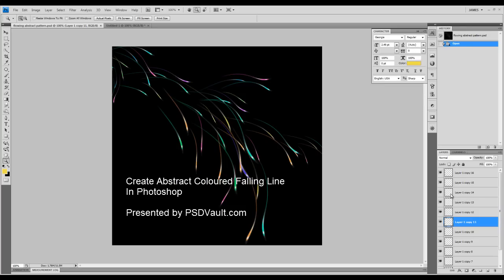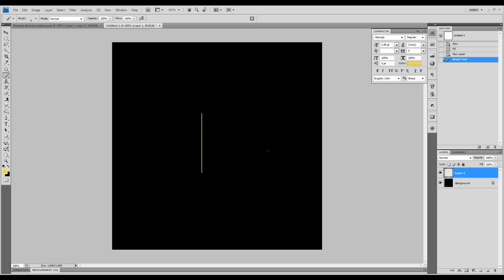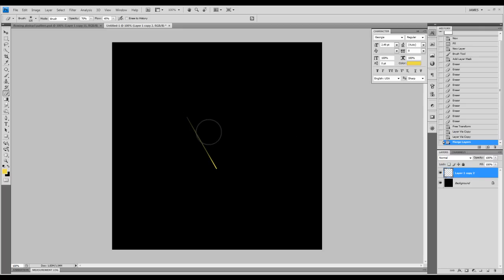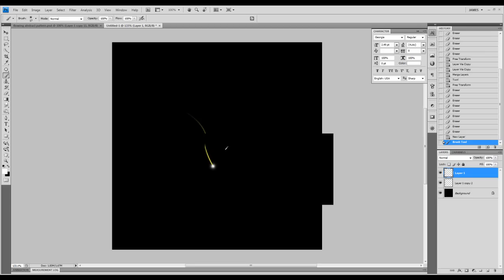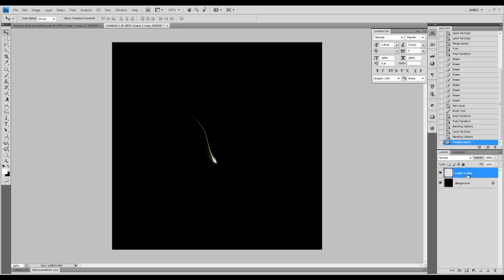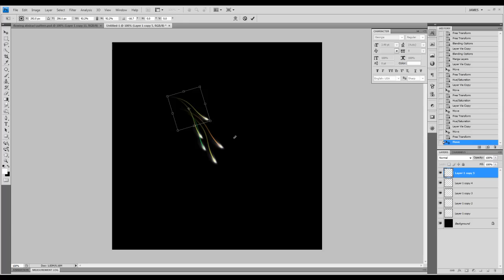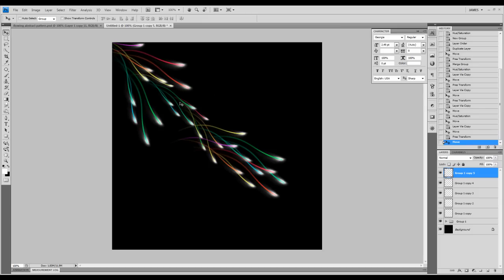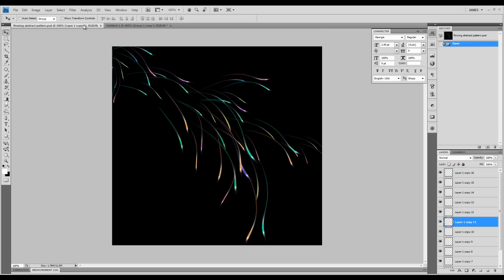Photoshop Tutorial - Create Abstract Coloured Falling Lines in Photoshop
In this tutorial, I will show you how to Create Abstract Coloured Falling Lines in Photoshop :) Beginner level Photoshop tutorial, have a try!